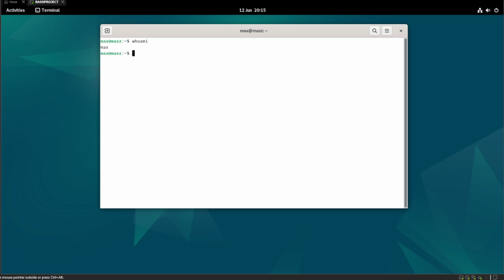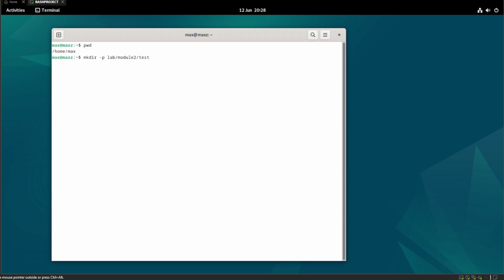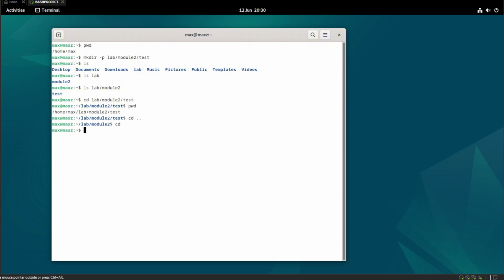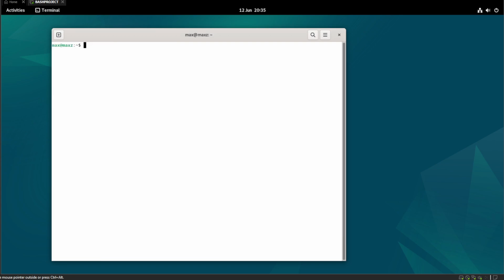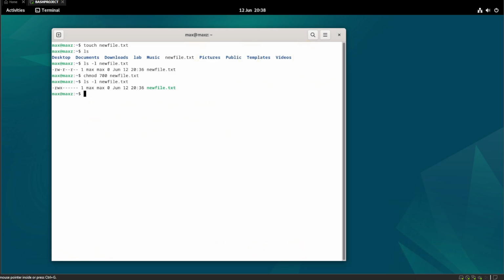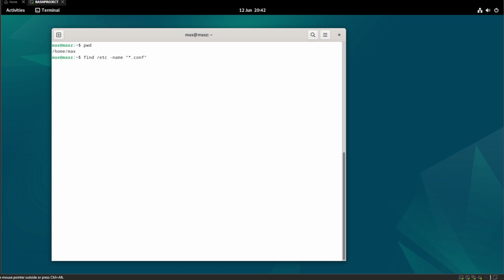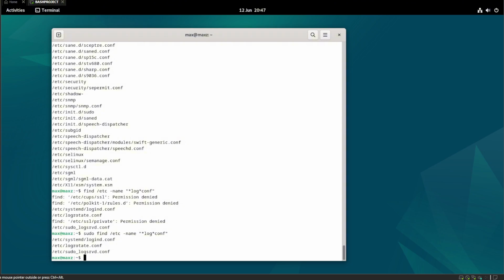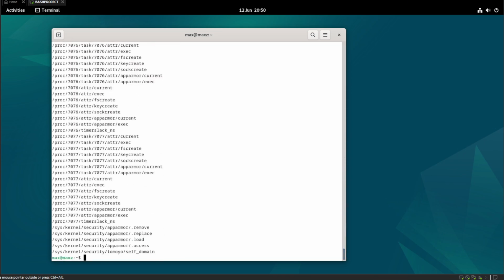Bash for Cybersecurity | Module 2: Navigating Like a Pro: Filesystems & Permissions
This module teaches how to to confidently navigate the Linux filesystem, manage file permissions and ownership, and locate important files using powerful command-line tools.

By the end of this module, you should be able to:

-Navigate the Linux filesystem with confidence
-View and modify file permissions
-Change file ownership
-Use tools like find and locate to efficiently search for files.